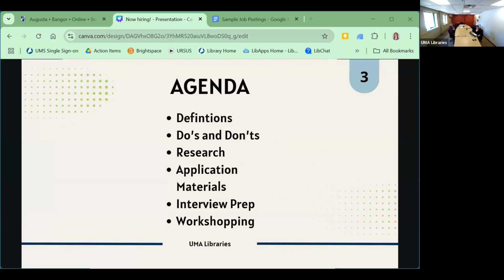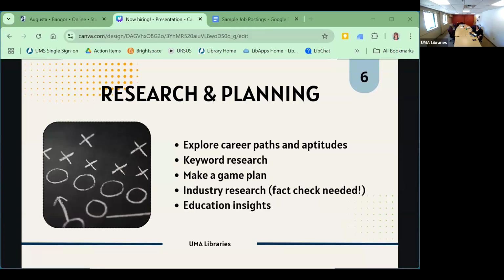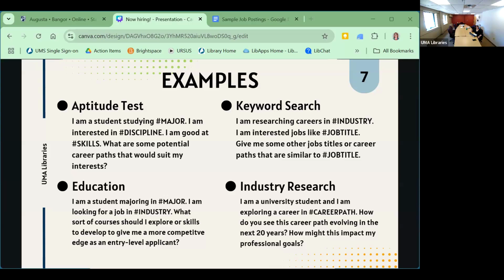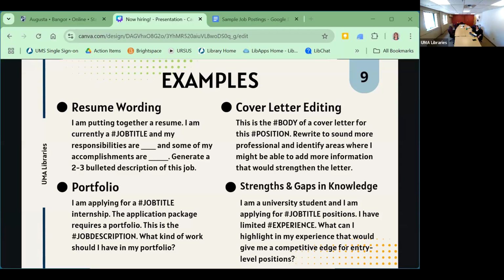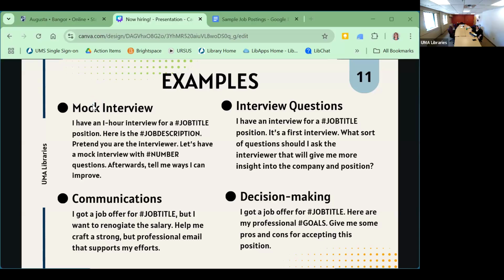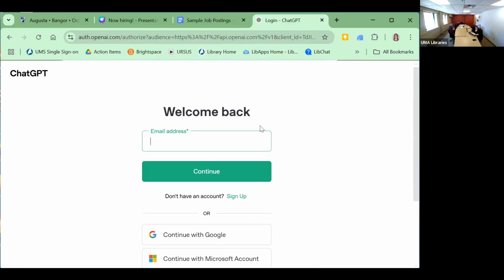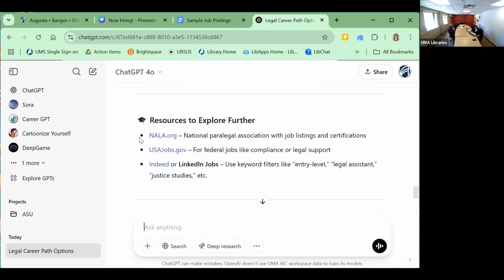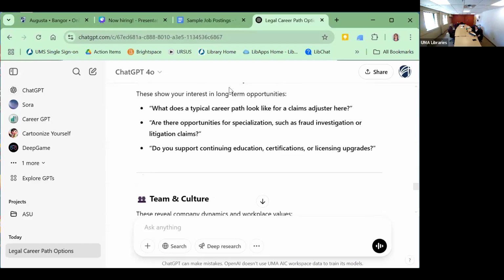Now Hiring! How to Make Job Hunting Easier Using AI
This workshop is part of our recurring semester programming: Hack the Semester.